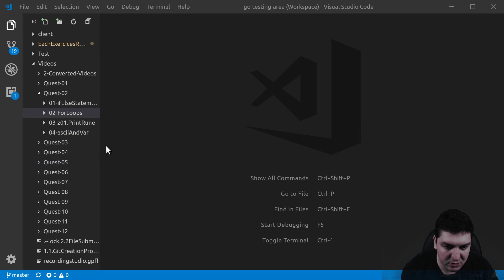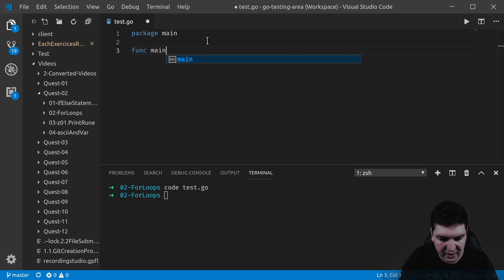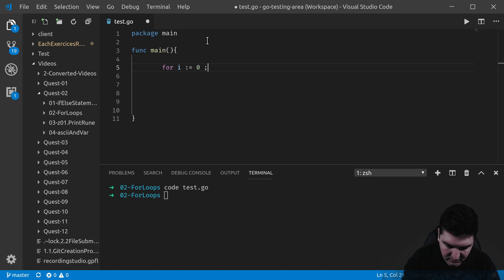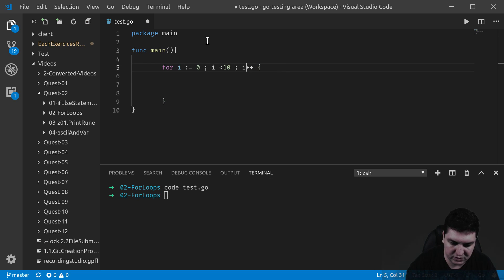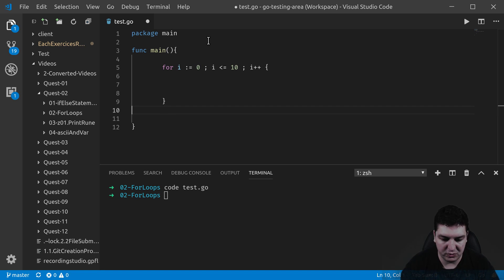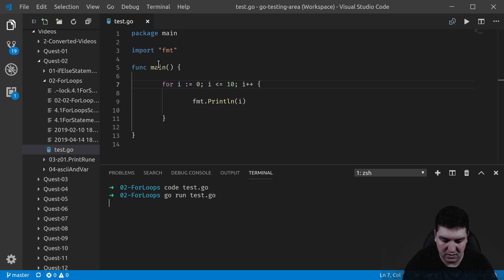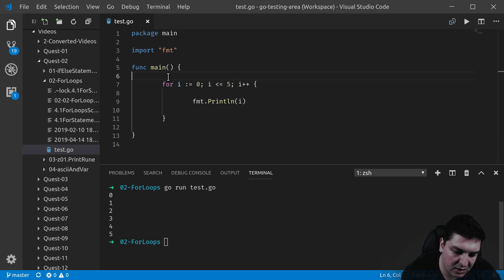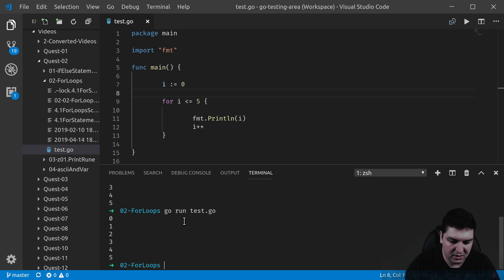02-02-ForLoops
This video shows one simple example of how to write a loop statement in go